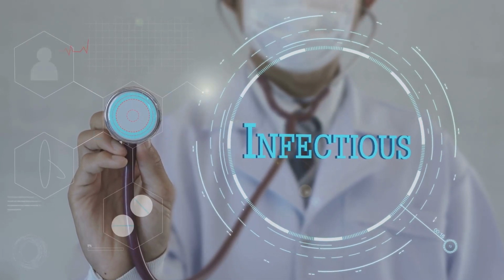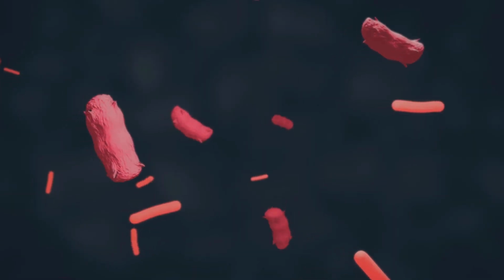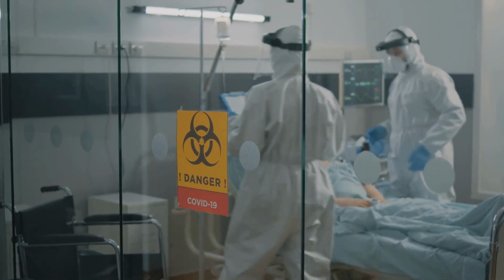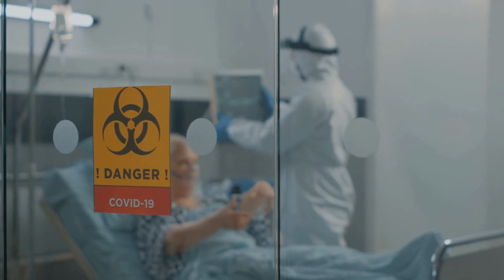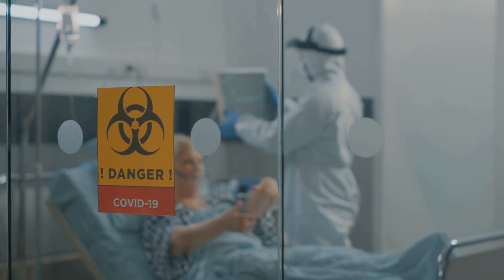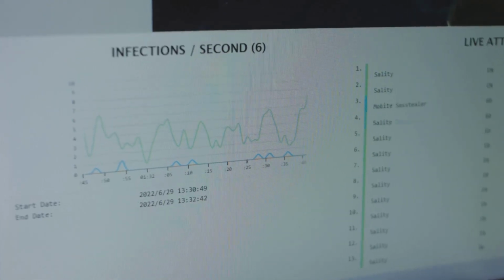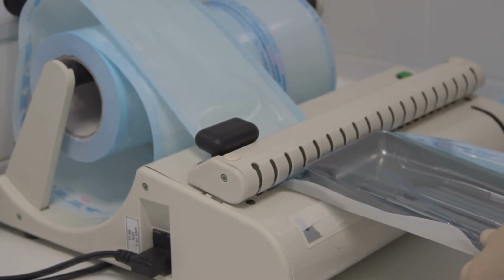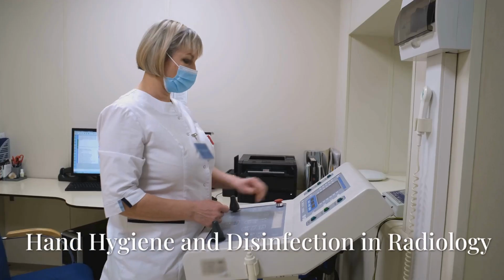Stop HAIs Radiology's Role in Infection Reduction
This is an AI generated program on patient care and reduction of nosocomial infections in a hospital or medical office setting